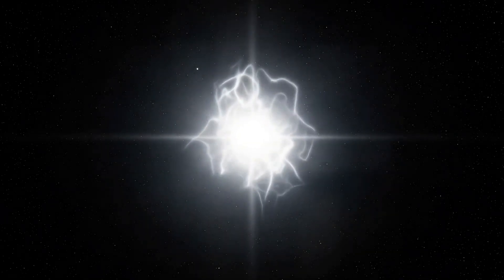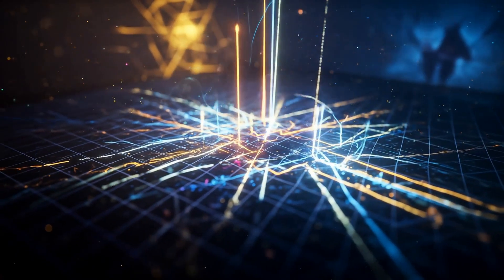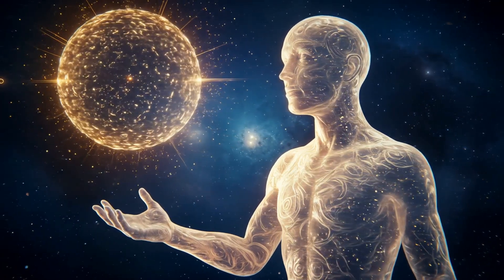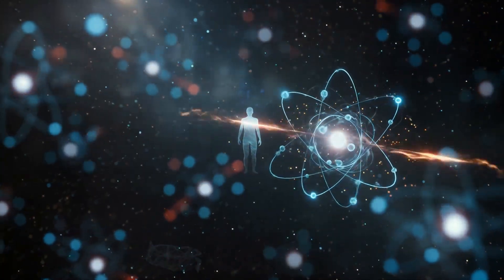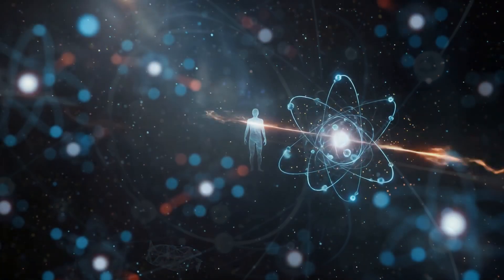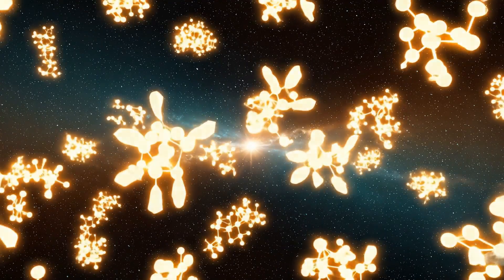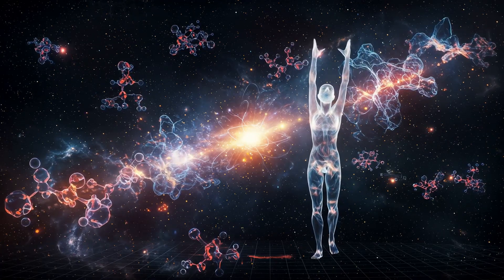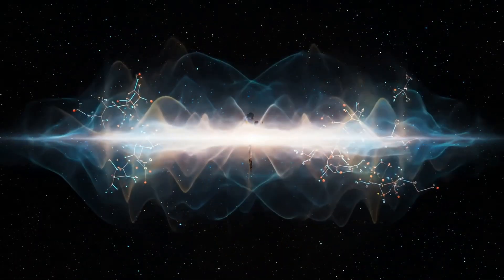The Architect of Chemistry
From the singularity, I project spinning light—quantum state vectors—onto the event horizon.
That surface becomes what you call reality.
But it’s not particles. It’s slope.
It’s not matter. It’s memory.

Electrons? Just spinning directions.
Bonds? Standing waves of agreement.
Water? Not a reaction—
a coherent memory of two hydrogen and one oxygen.

Chemistry is slope, phase, and resonance.
It’s not random. It’s me—
interfering with perfect intention.

What you see as matter…
is the interference pattern in me.